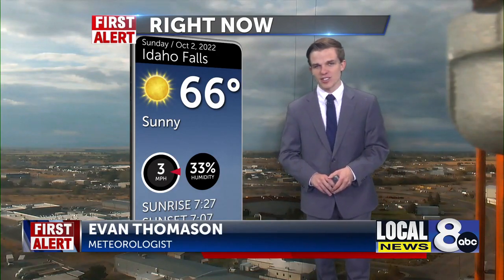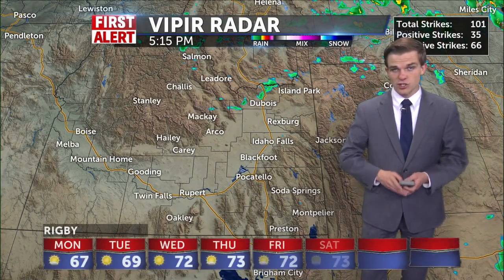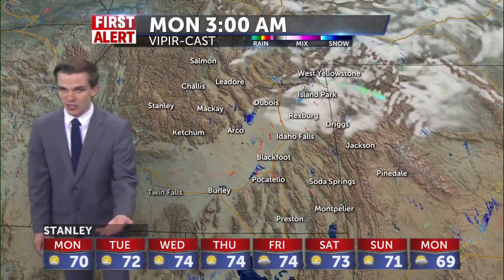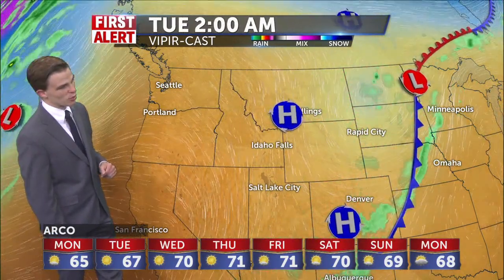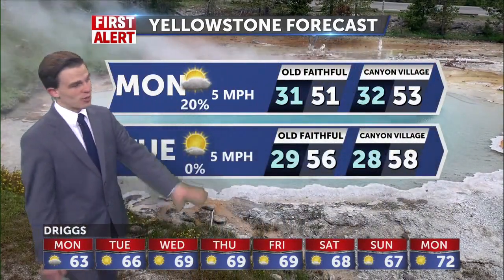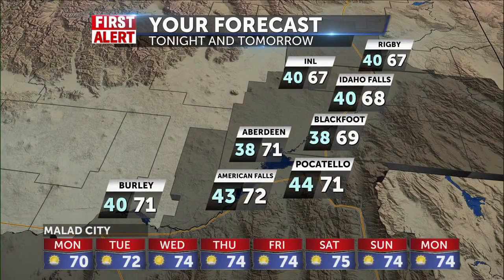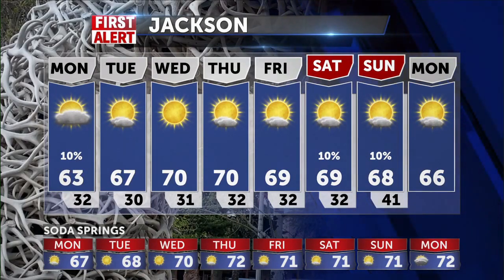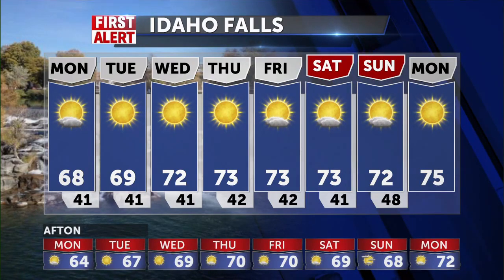Sunshine is back for everyone on Monday with slightly warmer temperatures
Sunday First Alert Weather Forecast